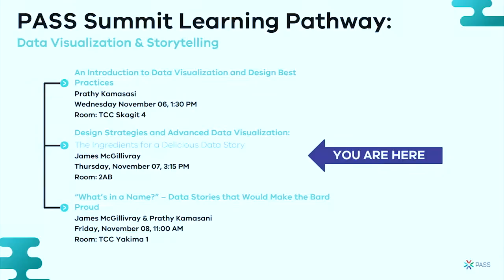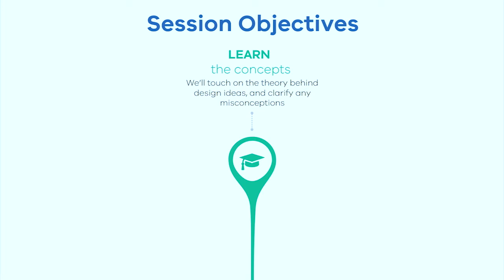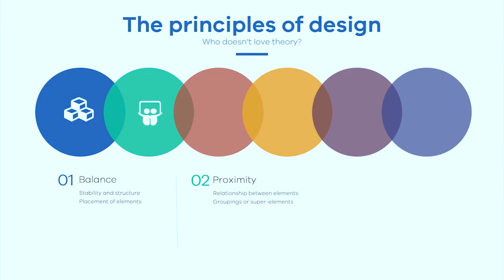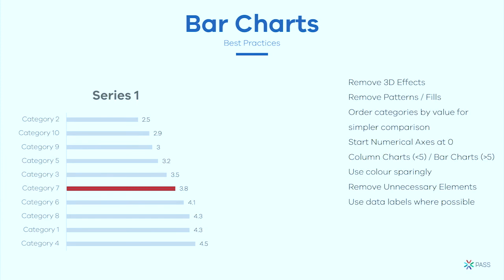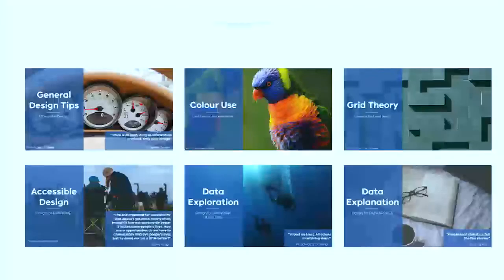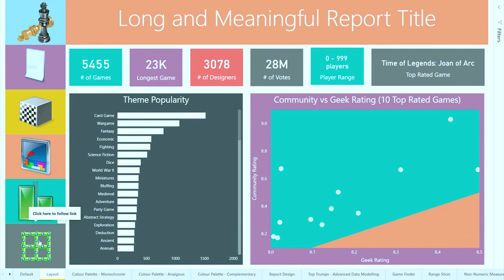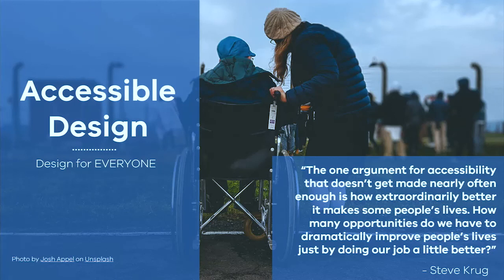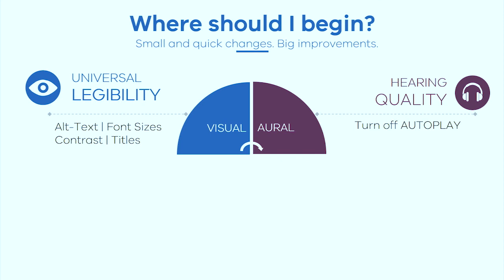Design Strategies and Advanced Data Visualization - James McGillivray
You’re comfortable with picking the right visualization for a specific data set, and making it look good. You know the basics of design and can craft a report that is pleasing on the eye. Now it’s time to take your data presentation skills to the next level.    In this session, we will learn how to design for accessibility, allowing more people to benefit from our work. We’ll learn the difference between designing for users to explore information, and for users to consume insights. This will lead us into the basics of constructing a data story. From choosing the relevant data points, to removing all unnecessary distractions and constructing a cohesive narrative.    Every data story is unique, but the techniques for effective data presentation are universal. Improve your reports, dashboards, and slide decks by learning the art and science of quality data visualization.    This session is the second session in the Data Visualization and Storytelling Learning Pathway. For more information please visit our Learning Pathways page.